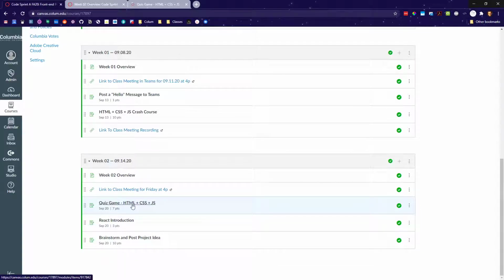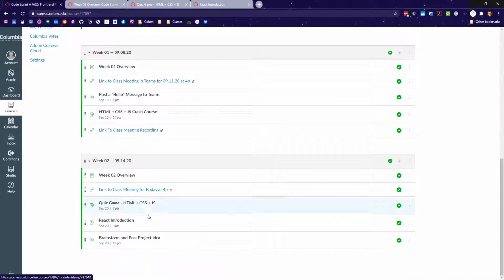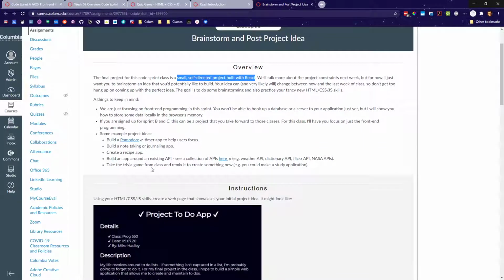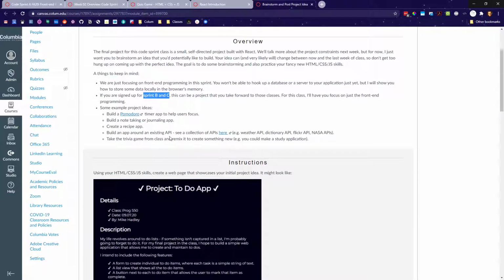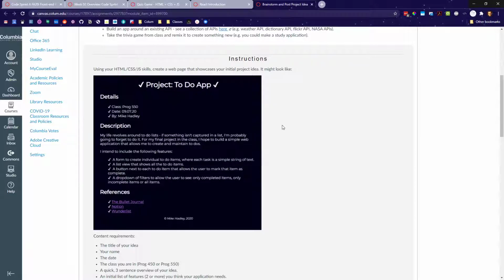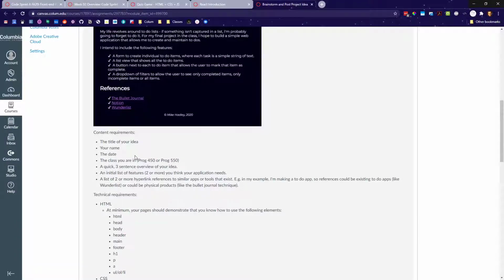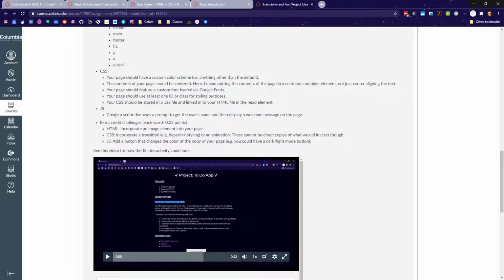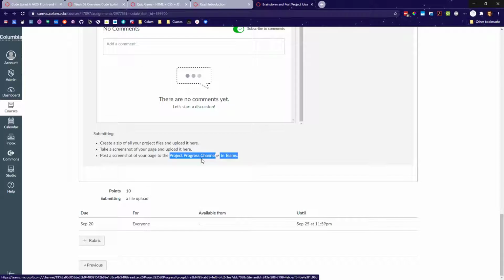FA20 Code Sprint A: Week 02 Overview